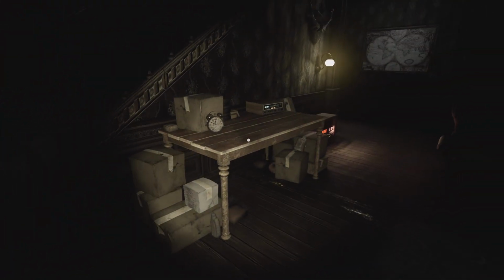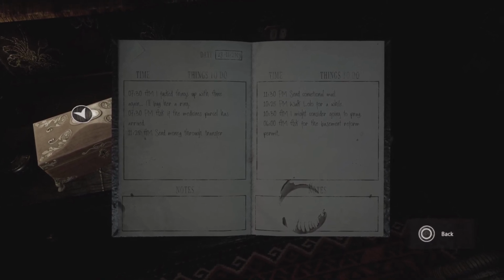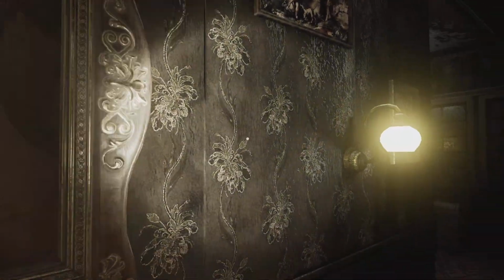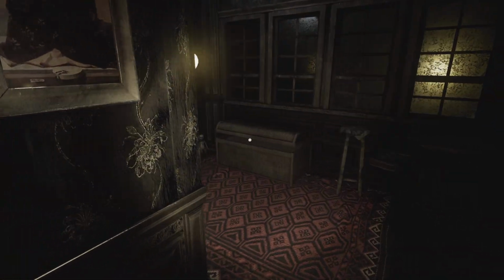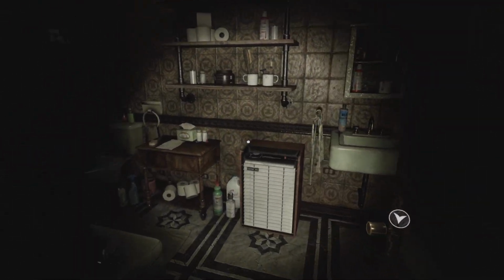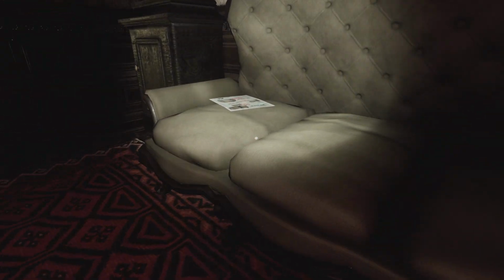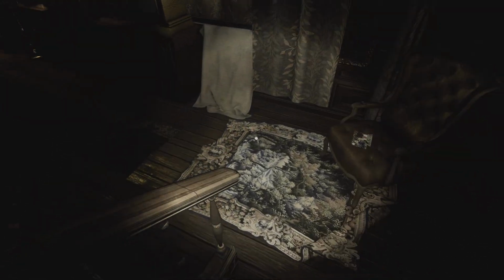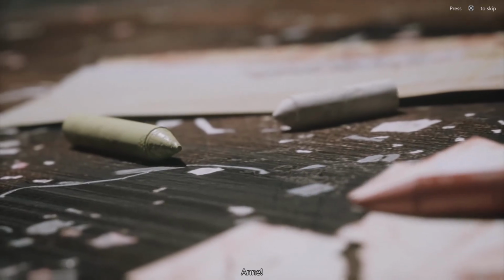Let's Play Do Not Open Walkthrough Part 2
Welcome to the next part of my let's play of Do Not Open.